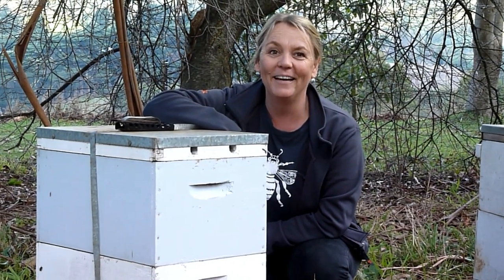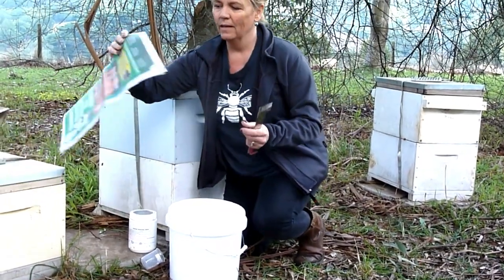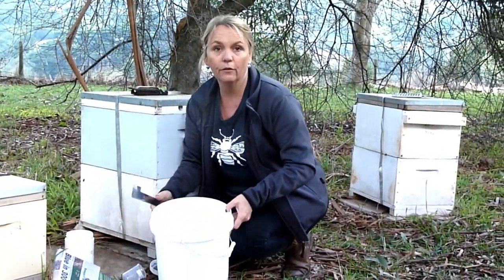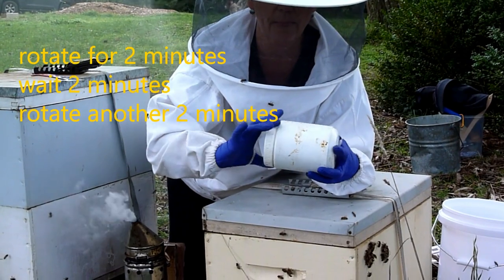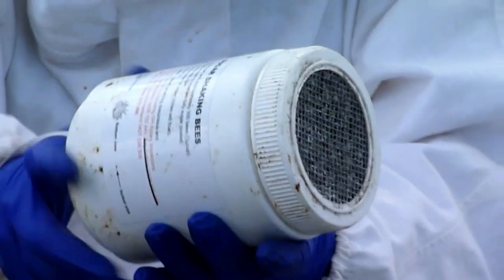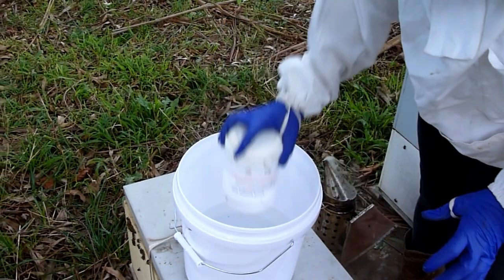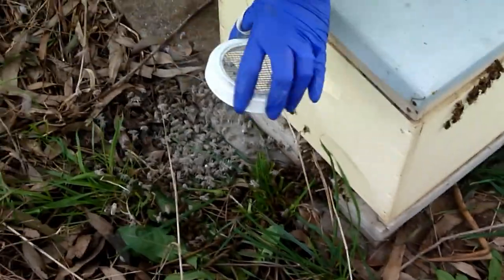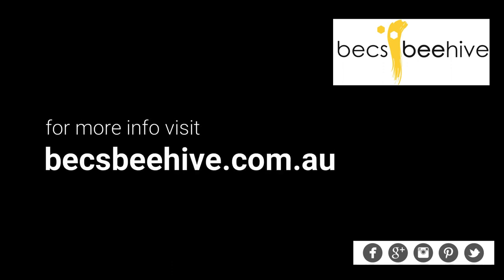Sugar shake test with Becs Beehive Beekeeping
Becs BeeHive Beekeeping & training demonstrate how to do a sugar shake test for varroa surveillance.  If you find anything suspicious call Australian Exotic Plant Hotline on or your local Apiary or BioSecurity Officer.